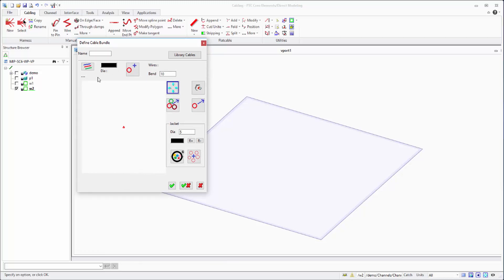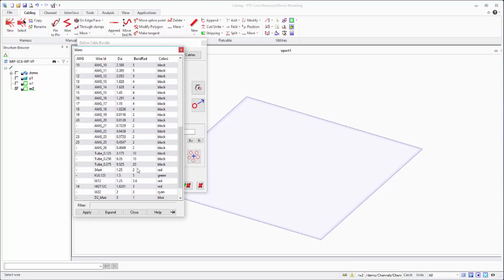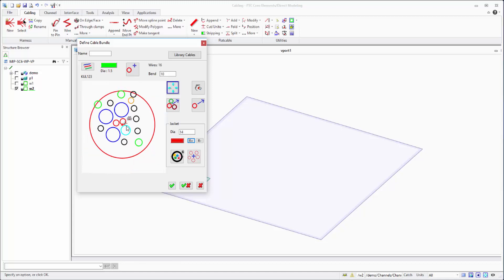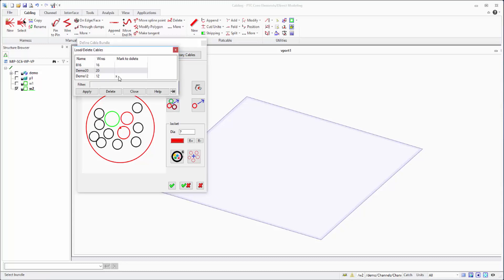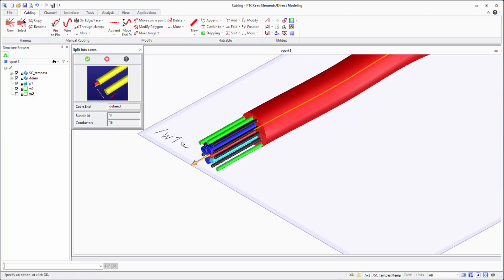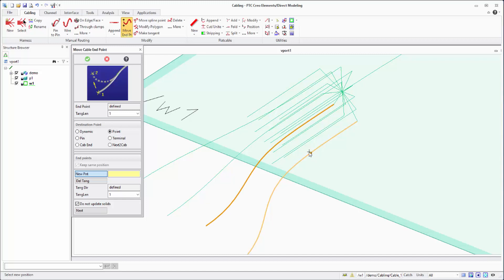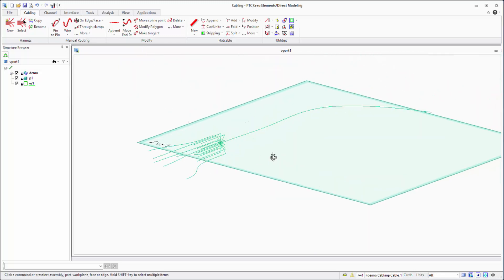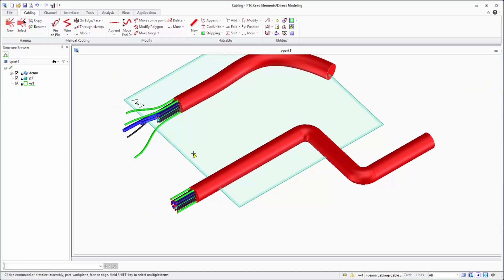Creo E/D Cabling Enhancement: Bundles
Now it is possible to create bundles with unlimited wires